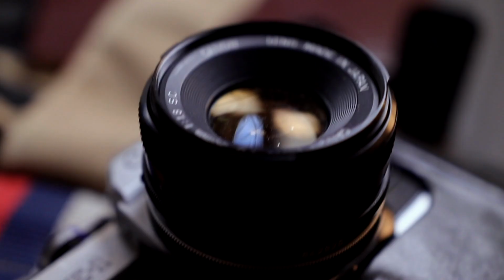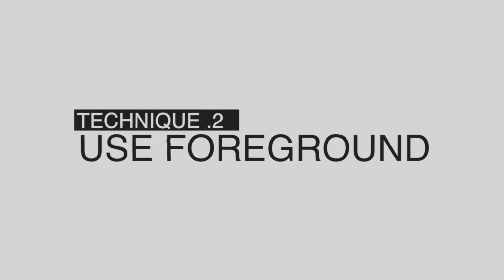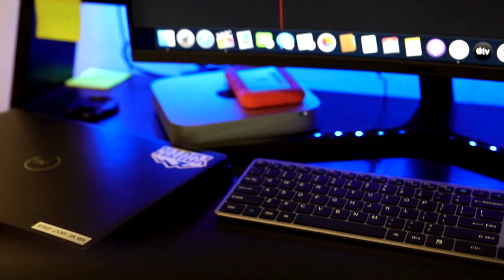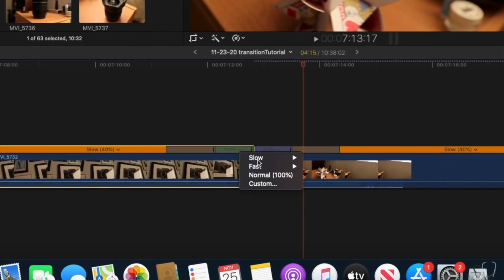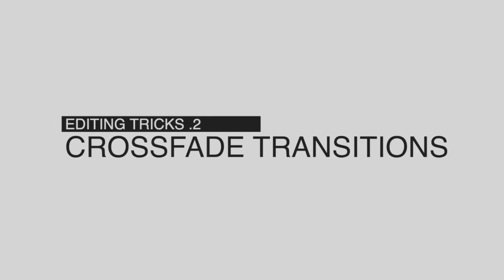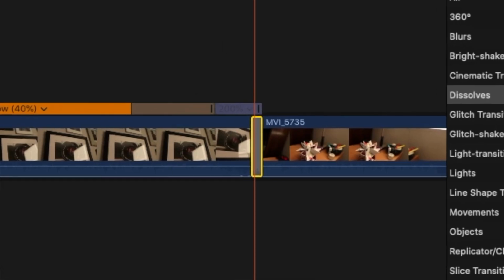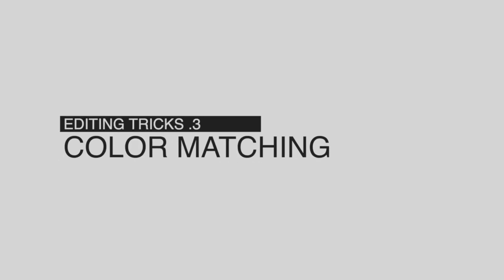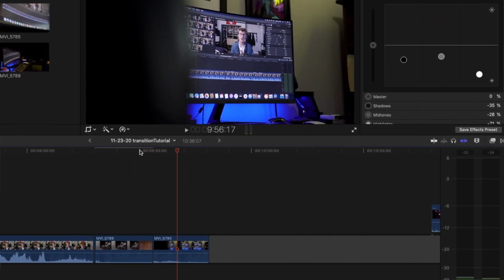How to Shoot In Camera Transitions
Hey guys, I have got a lot of questions about how to shoot my videos, and I hope this video is able to provide some information on my process.

Also I realize that I look orange, its because my new monitor wasn't color balanced...

All music is from either Artist or Soundstripe